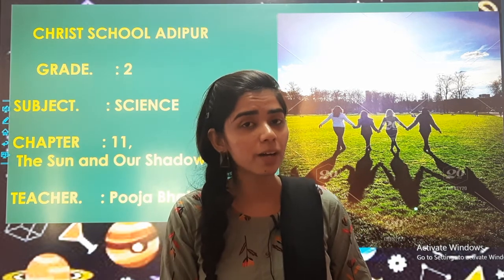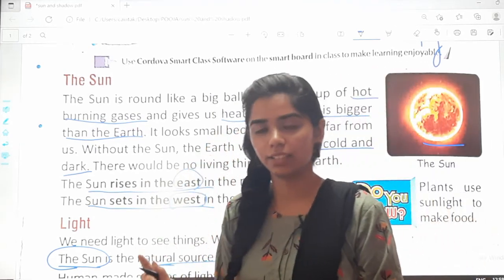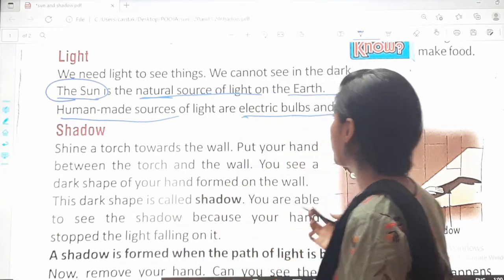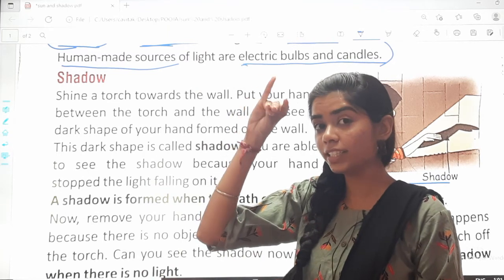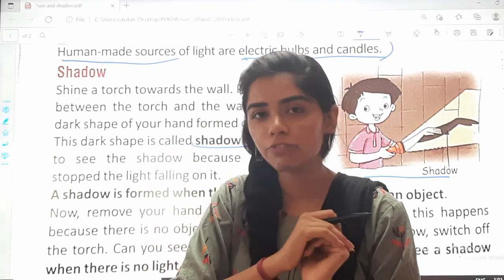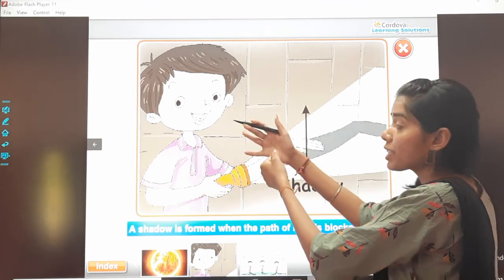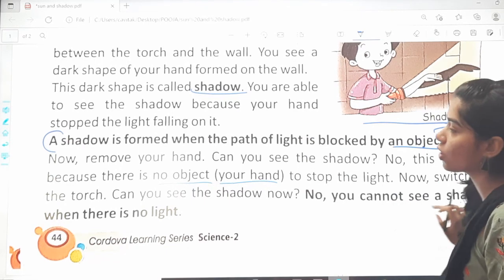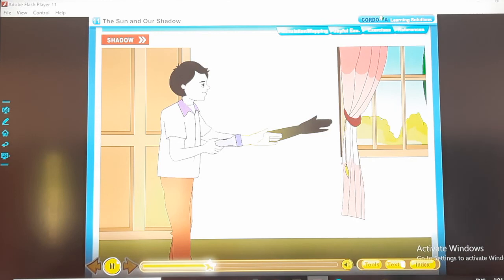24.11.21 // GRADE : 2 // SCIENCE // CHAPTER : 11 (PART 2)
GRADE : 2 // SCIENCE // CHAPTER : 11 (PART 2)